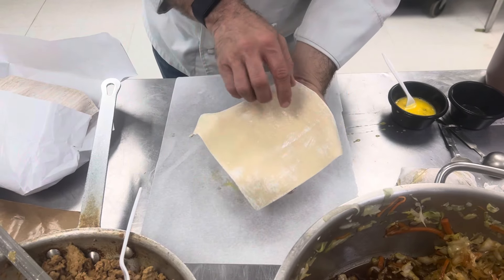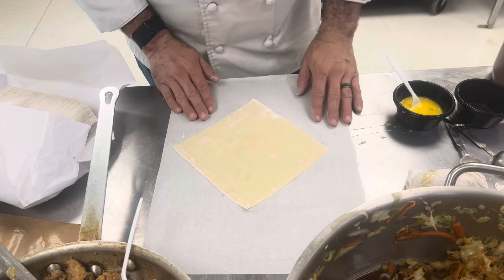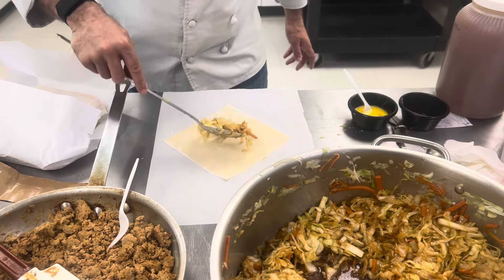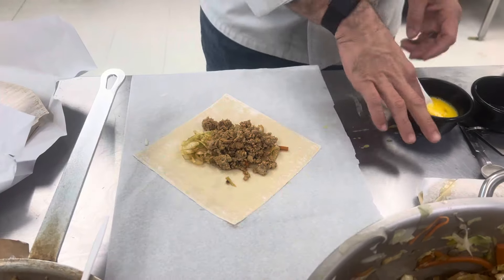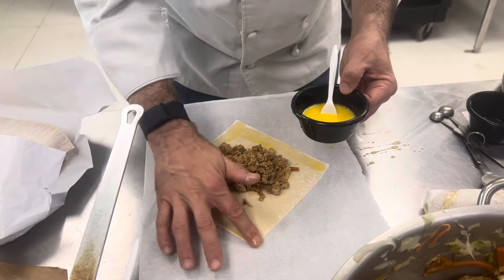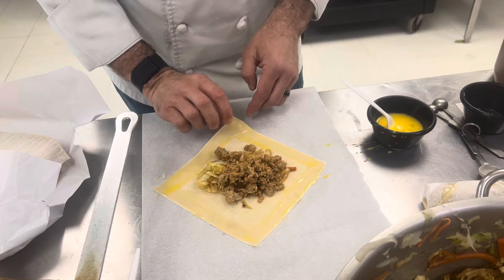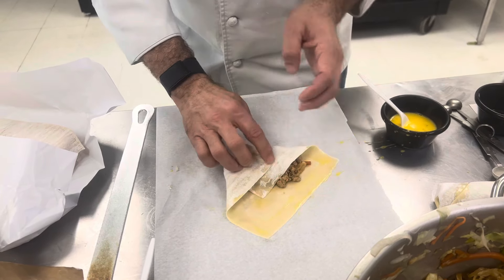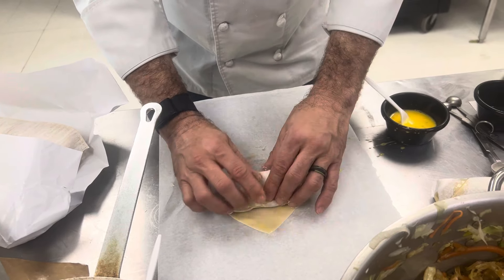Mr Lena shows how to Roll an Egg Roll.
1. Egg roll rolling tutorial
 2. Perfectly rolled egg roll
 3. Egg roll wrapping method
 4. Egg roll folding tutorial
 5. How to wrap egg rolls
 6. Rolling egg rolls step by step
 7. Ultimate egg roll rolling guide
 8. Expert egg roll folding technique
 9. Best way to roll egg rolls
 10. Egg roll assembly demonstration
 11. Mastering the egg roll roll-up
 12. Easy egg roll folding method
 13. Crispy egg roll rolling tutorial
 14. Homemade egg roll rolling technique
 15. Quick egg roll rolling demonstration
 16. Flawless egg roll folding method
 17. Professional egg roll rolling tutorial
 18. Authentic egg roll rolling technique
 19. Tips for perfect egg roll rolling
 20. Secret to successful egg roll rolling
 21. Foolproof egg roll wrapping method
 22. Pro tips for egg roll rolling
 23. Egg roll rolling hacks
 24. Perfect egg roll assembly tutorial
 25. Egg roll wrapping tricks
 26. Egg roll folding secrets
 27. Insider tips for egg roll rolling
 28. Expert egg roll rolling tips
 29. Easy egg roll rolling demonstration
 30. Foolproof egg roll folding technique
 31. Quick and easy egg roll rolling method
 32. Effortless egg roll assembly tutorial
 33. Mastering egg roll rolling at home
 34. Egg roll rolling made simple
 35. Professional egg roll wrapping tutorial
 36. Secret techniques for egg roll rolling
 37. Egg roll rolling like a chef
 38. Insider egg roll folding tips
 39. Pro egg roll rolling techniques
 40. Foolproof egg roll assembly demonstration